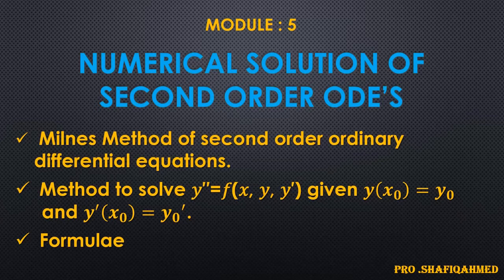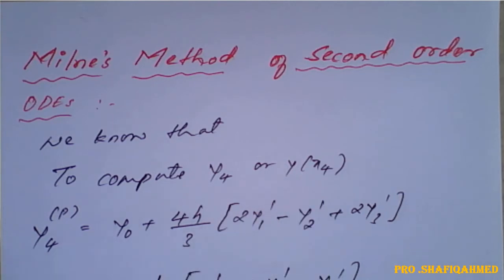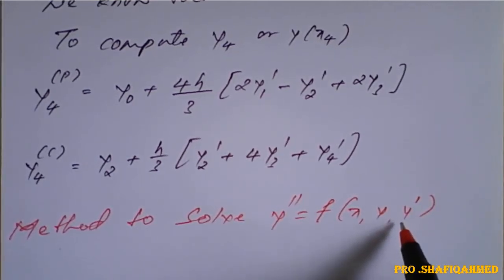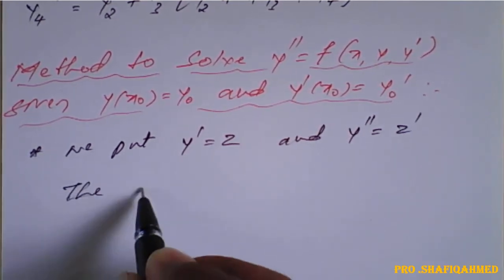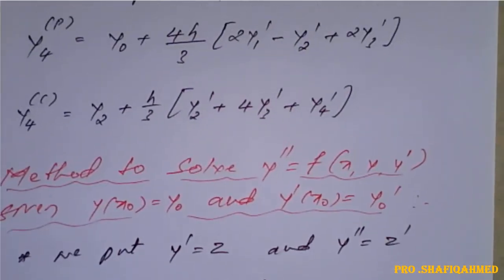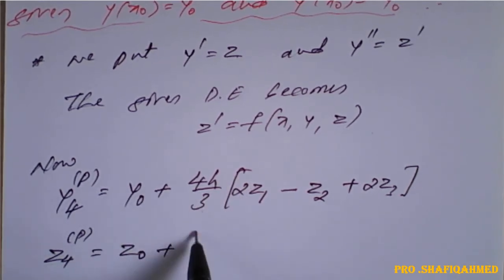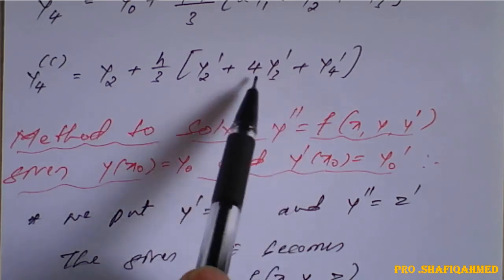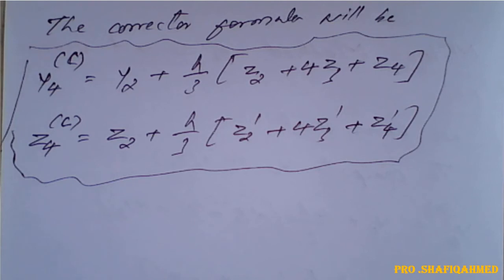#20 || Milnes Method of second order ODE's.|| Method to solve 𝑦′′=𝑓(𝑥, 𝑦, 𝑦′) || By Shafiqahmed.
18MAT31 : Module : 5 :
-- Milnes Method of second order ordinary differential equations.
-- Method to solve 𝑦^′′=𝑓(𝑥, 𝑦, 𝑦^′) given 𝑦(𝑥_0 )=𝑦_0 and 𝑦^′ (𝑥_0 )=𝑦^′
-- Formulae